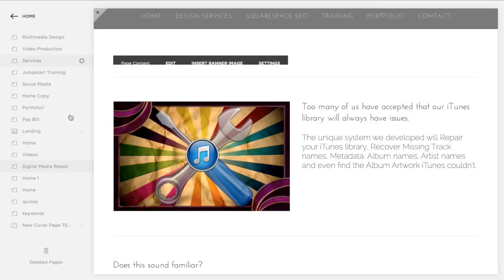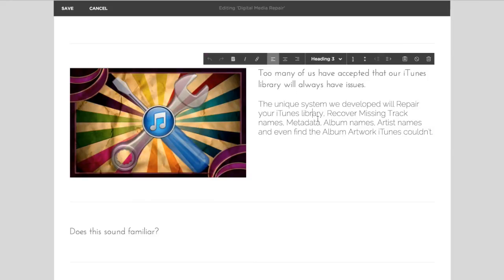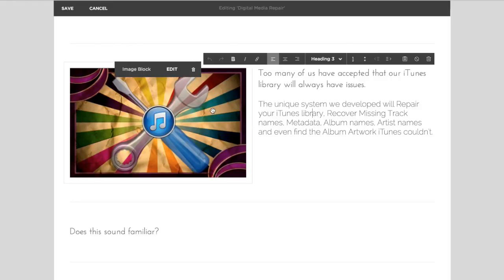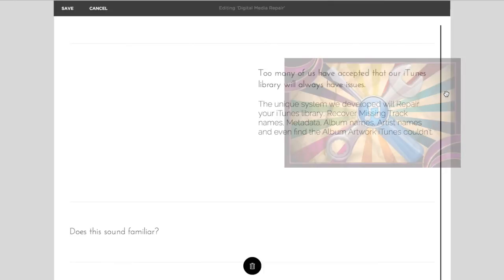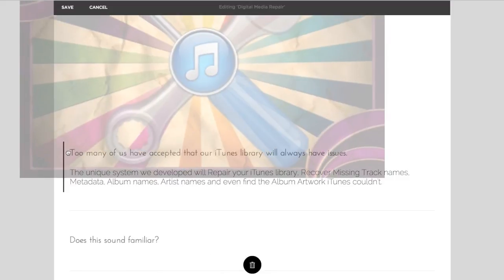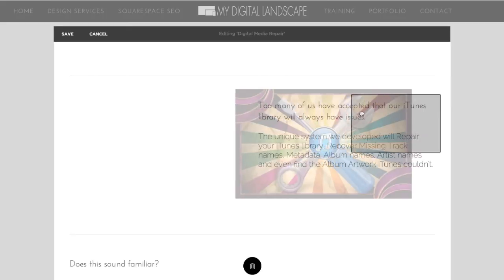Arranging Image Blocks and Content Blocks in Squarespace 7 | Squarespace Tutorial Video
Tips and Tricks on arranging your content blocks the way you want them to lay out.